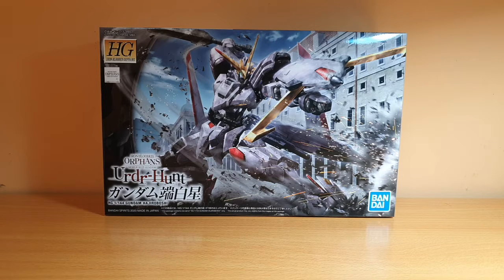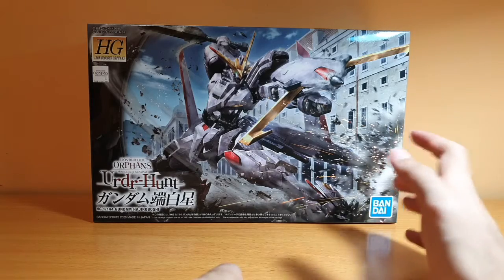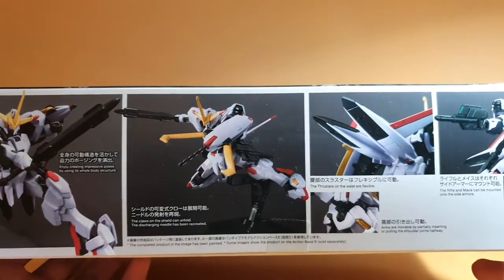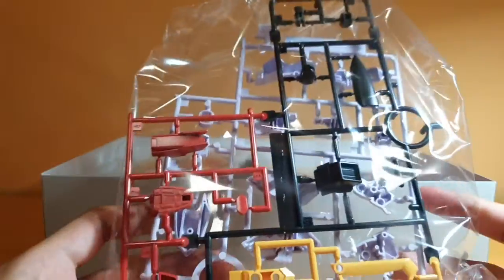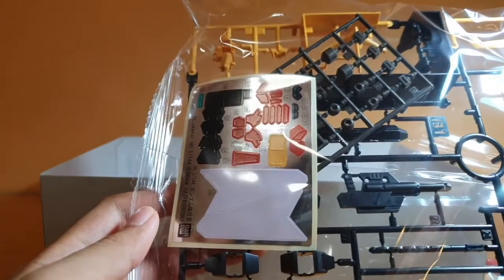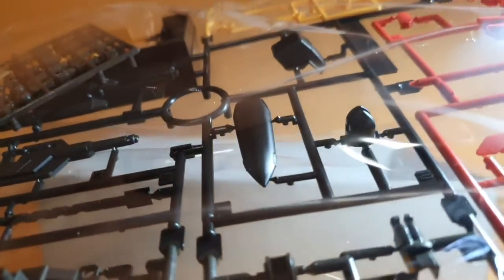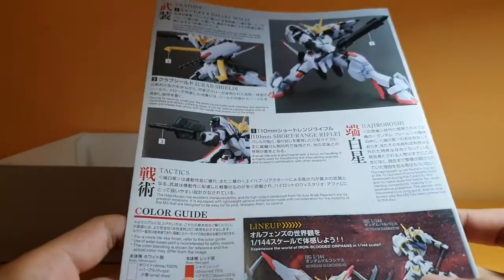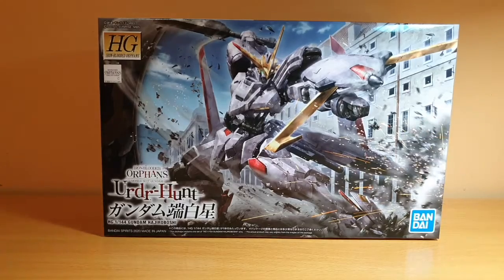HGIBO 1/144 Gundam Hajiroboshi Unboxing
A "new" Gundam Frame in the HGIBO line! Can't wait to build this guy!